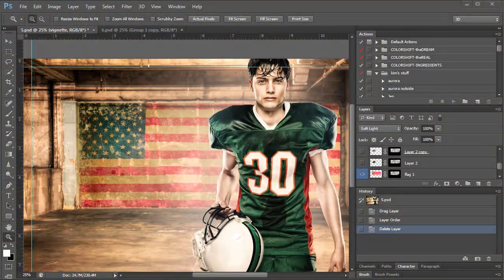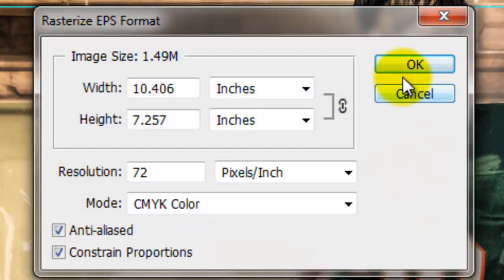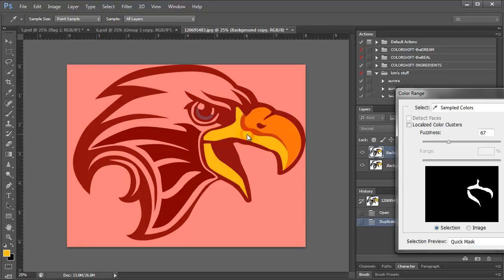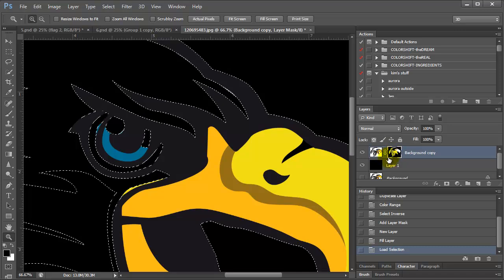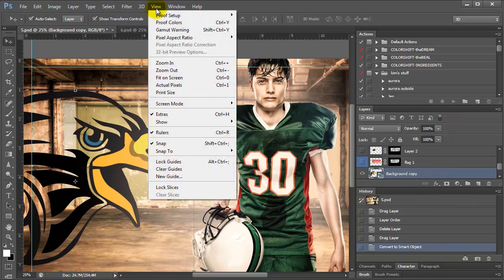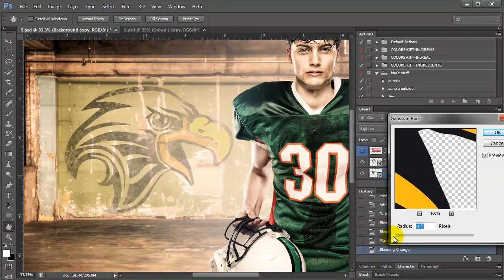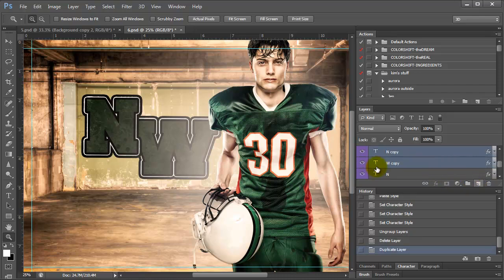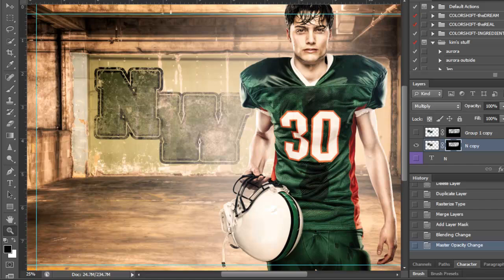Change a flag to a mascot in Layered Backdrops Vol 4 Photoshop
How to change a flag to a mascot or school name in Layered Backdrops Vol 4 Photoshop